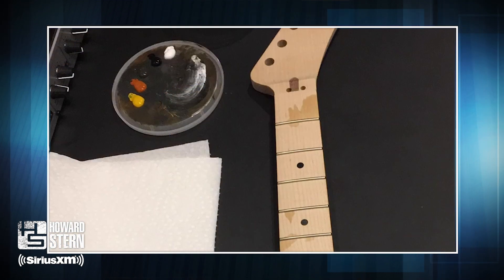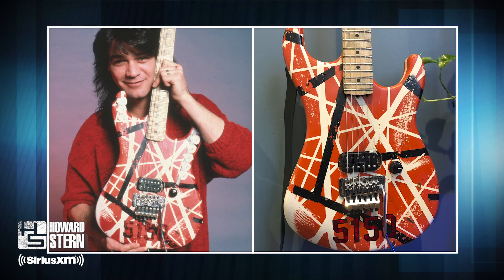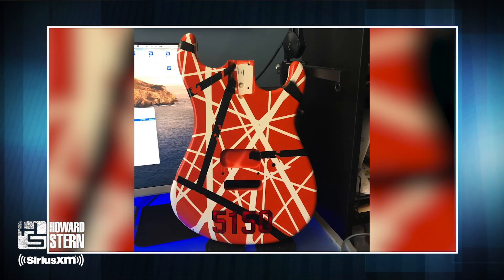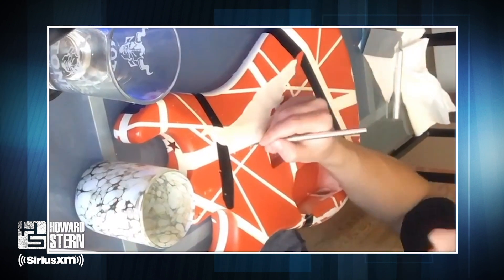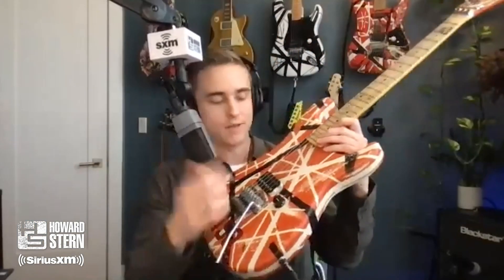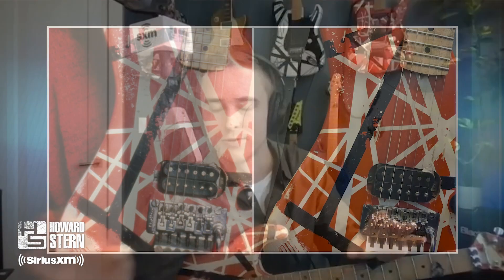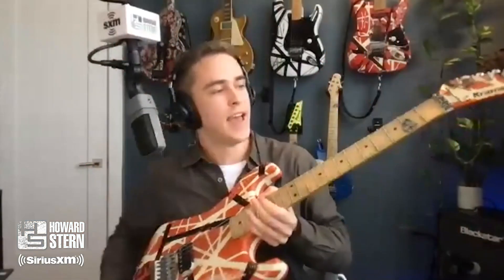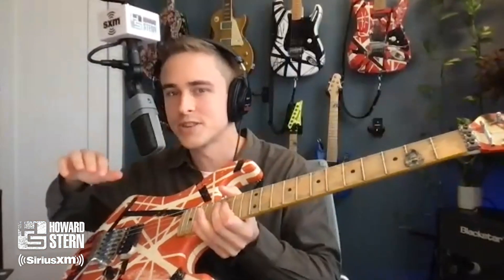Steve Nowicki Built Eddie Van Halen’s Guitar and Power Drill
Stern Show staffer Steve Nowicki shows Howard Stern the replicas of Eddie Van Halen’s 5150 guitar and Makita power drill that he built from scratch.

For more great content from the Howard Stern Show visit our official

Hear more Howard Stern by signing up for a free SiriusXM trial